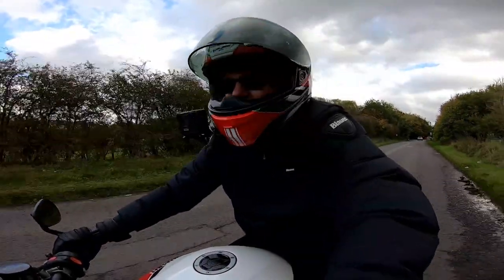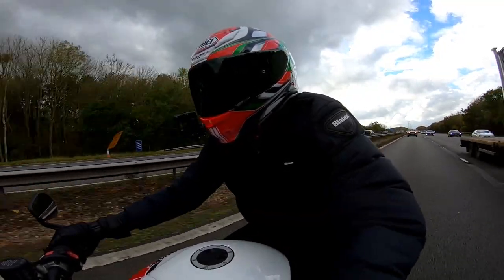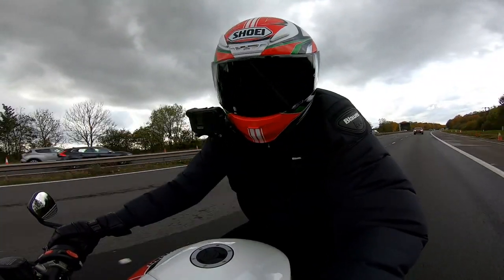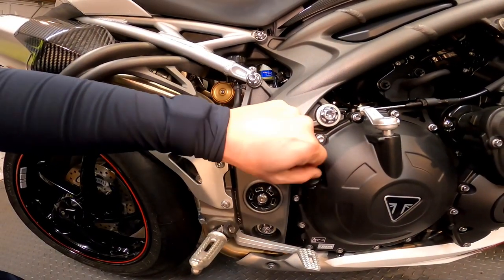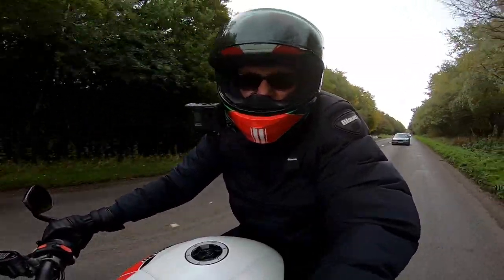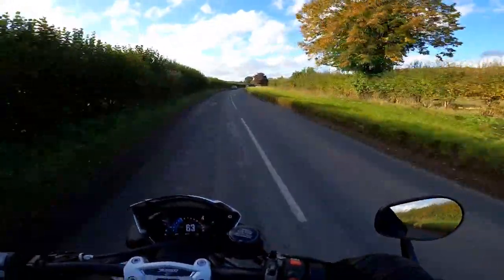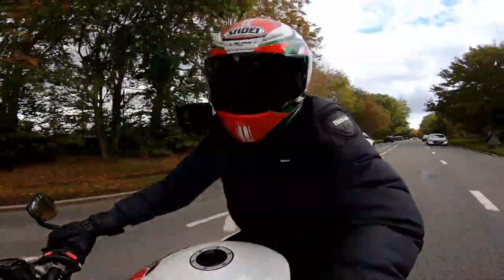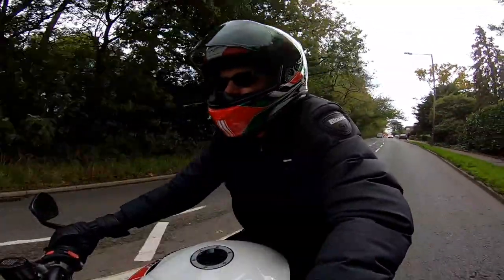Triumph Speed Triple RS Review | What's it like to live with? - Lessons Learned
Triumph Speed Triple RS Review | What's it like to live with? - Lessons Learned: I borrowed the latest Triumph Speed Triple for a few weeks this autumn, in this video I show you what it's like to live with the bike, riding it in various conditions and share with you the positive and negative lessons I learned about the bike.

Honda CRF250L
Triumph Street Triple R
BMW R1200GS